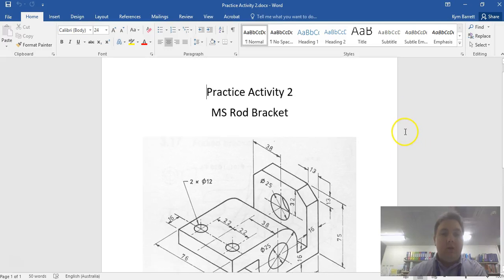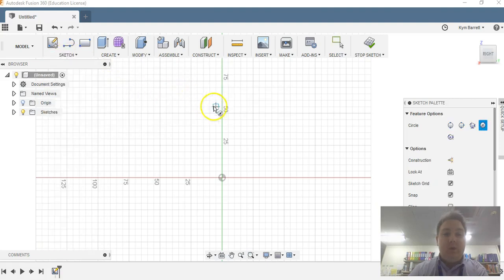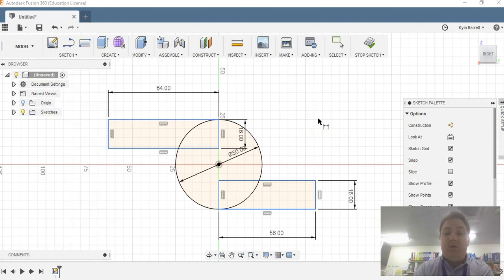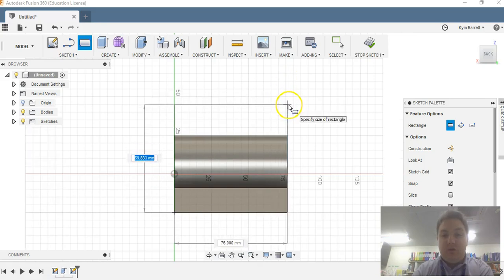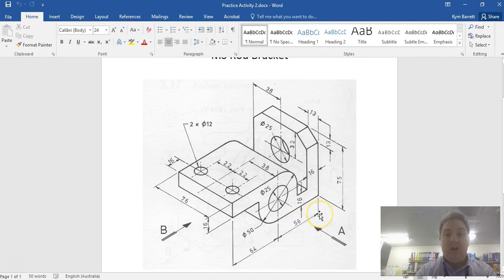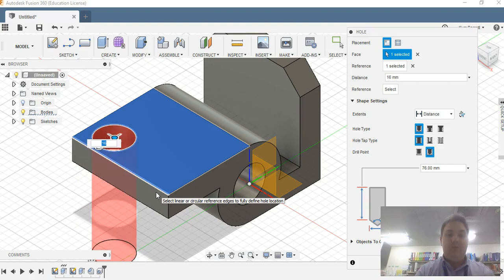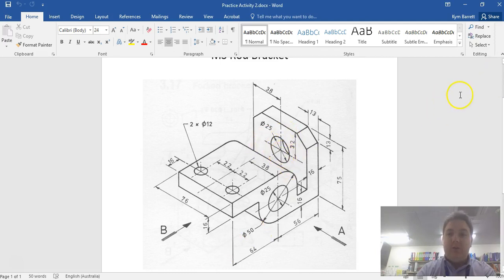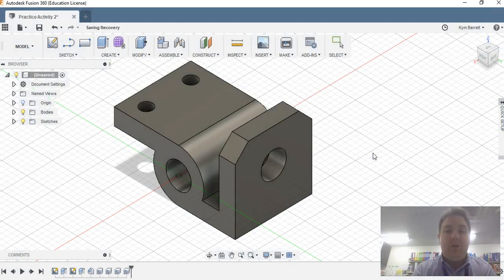Practice Activity 2 in Fusion 360